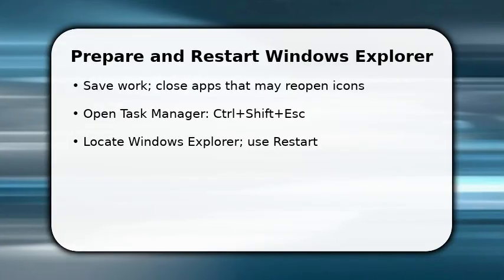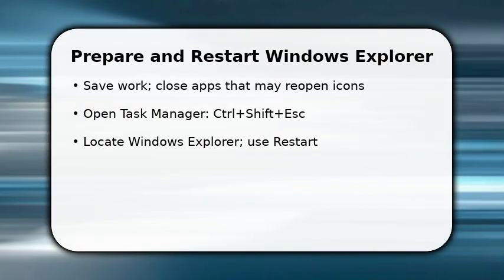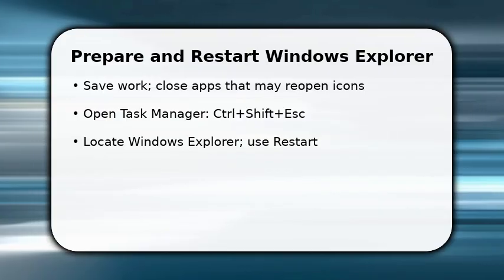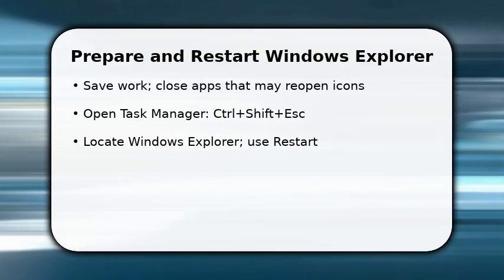How to Fix Taskbar Icons Not Showing Windows 10 (only Way)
How to Fix Taskbar Icons Not Showing Windows 10 (only Way) | 🔒 Surfshark VPN Deal — Stay private and secure. $1.99/mo + 3 Months Free ▸

Learn the ultimate fix for taskbar icons not displaying on Windows 1thyne. This comprehensive guide covers step-bydon methods, from simple settings adjustments to advanced troubleshooting techniques when standard fixes fail.

Windows 10, taskbar icons missing, fix display issue, adjust taskbar settings, troubleshoot Windows Taskbar Icons Not Showing Up, missing desktop shortcut fix for Windows 10, restore hidden system tray items in Windows 10, how to make all windows tasks visible on the bar again, taskbar icons not showing up solution, Windows taskbar missing apps and files